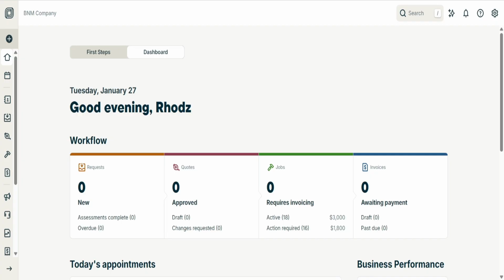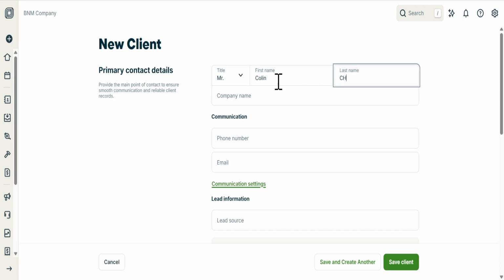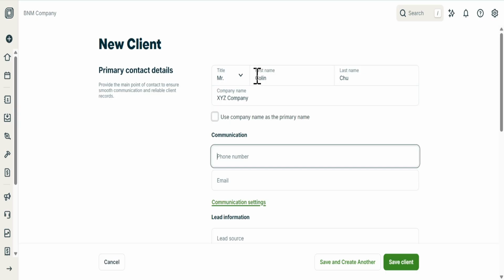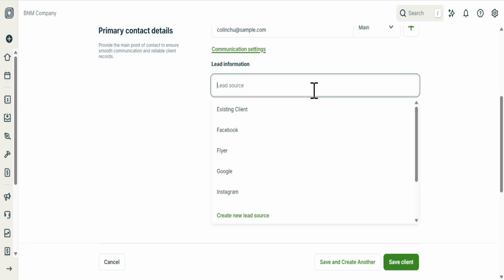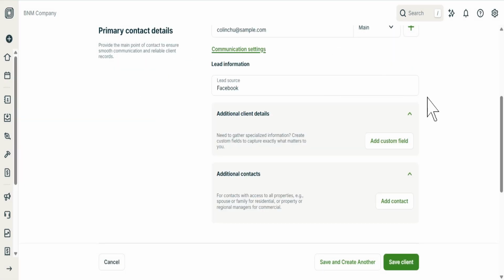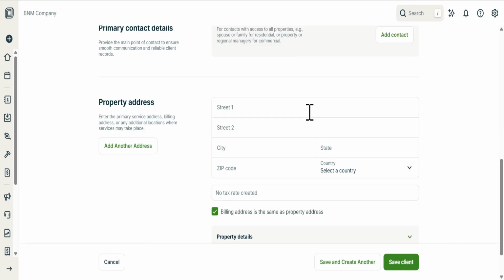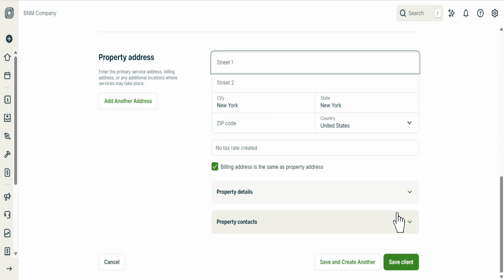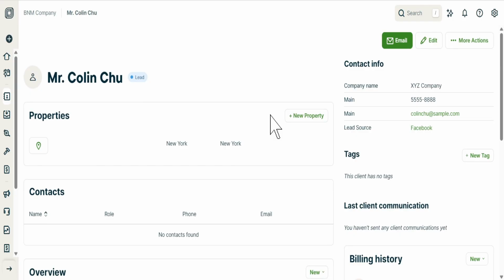How to Manage Client Information on Jobber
Manage client information in Jobber step by step so every profile is accurate, searchable, and ready for quotes, jobs, and invoices. This video walks you through creating a new client, adding contact and lead details, and keeping records clean with organized notes and addresses.

Description
In this Jobber client management tutorial, you’ll see exactly how to add a new client, fill out key fields like name, company, phone, email, and address, and keep everything consistent for your whole team.

We’ll start from the Jobber dashboard, use the plus icon to create a client, and walk through salutations, names, and company fields so residential and commercial clients are easy to find later in searches, quotes, and invoices. You’ll learn how to track where clients came from using the Lead Information section, which helps you understand which marketing channels are generating work and where to invest your budget.

Next, we’ll cover Additional Client Details, where you can store useful notes such as gate codes, service preferences, or billing instructions while keeping information professional and relevant. You’ll also see how to add additional contacts—like property managers, spouses, or site supervisors—and control who receives emails so the right people stay in the loop on quotes, visits, and invoices.

Finally, we’ll add and verify property and billing addresses using Jobber’s suggested address tools, then save the client and review the organized client profile. You’ll see how to edit and update client information over time so your database stays clean and your team can confidently book work and send communications to the correct place.

Use this video as Jobber training for office staff and field teams so everyone follows the same process for adding and maintaining client records.